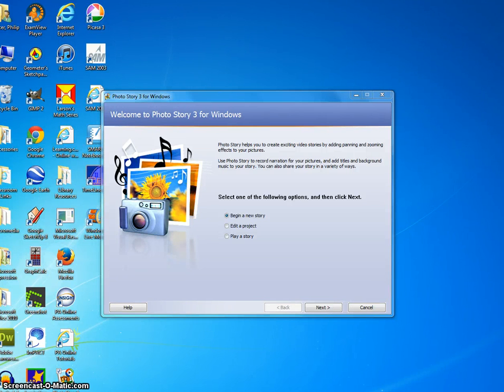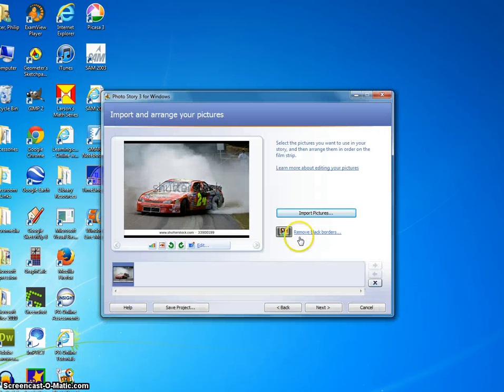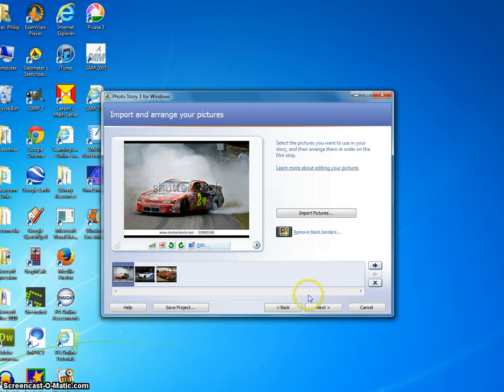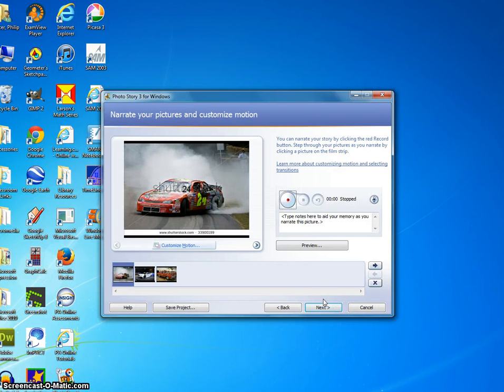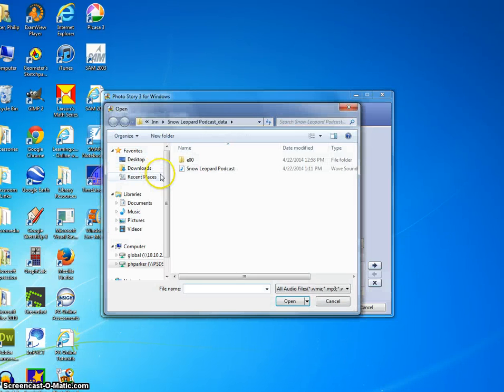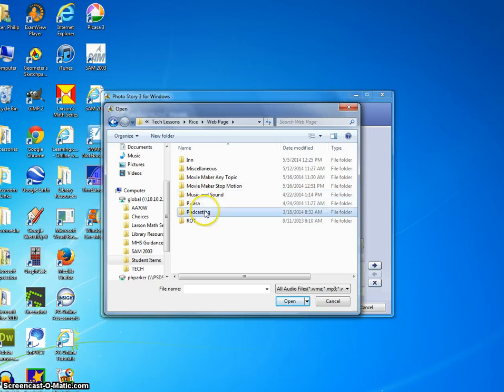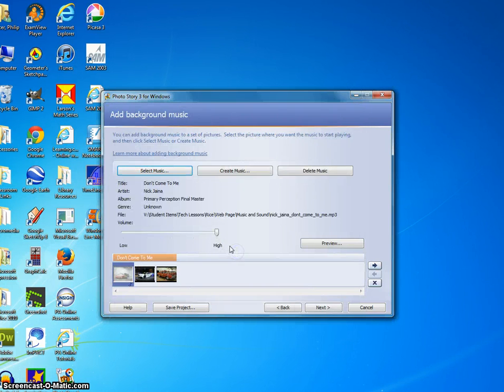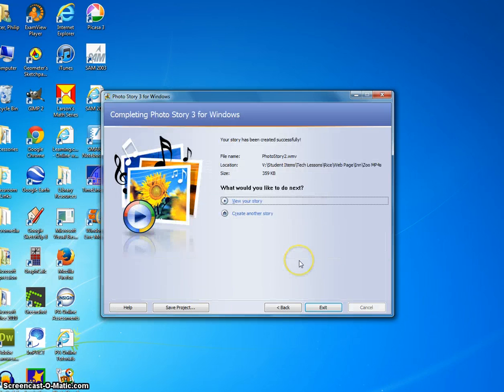Background Music how to Philip